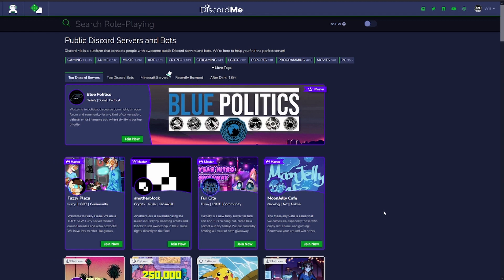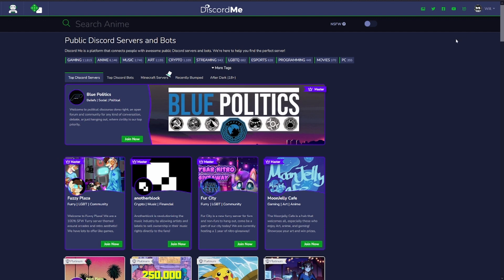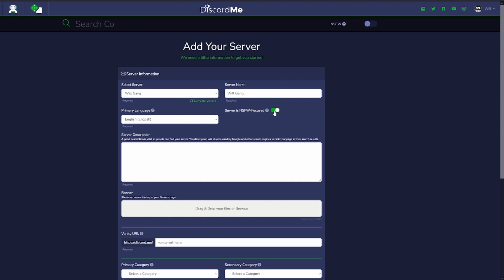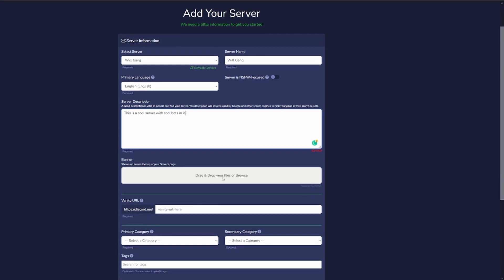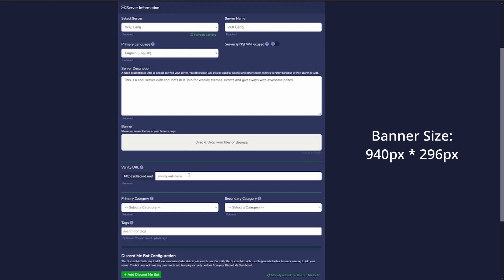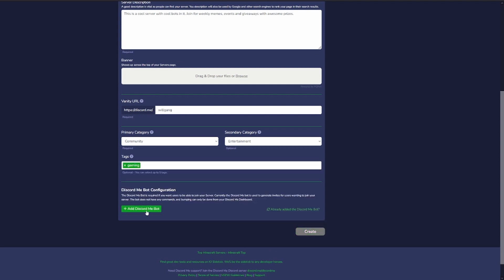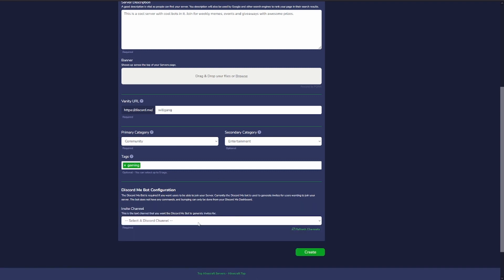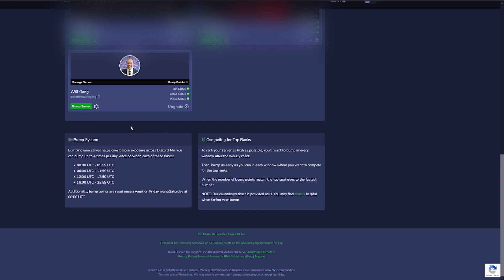Adding Your Server to Discord.Me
Learn how to add your Discord Server to gain new audiences.